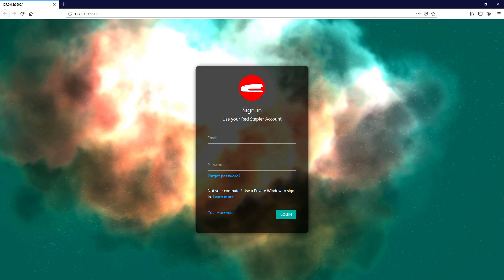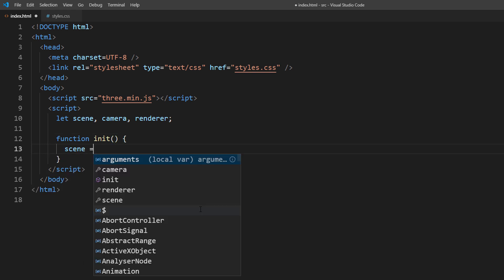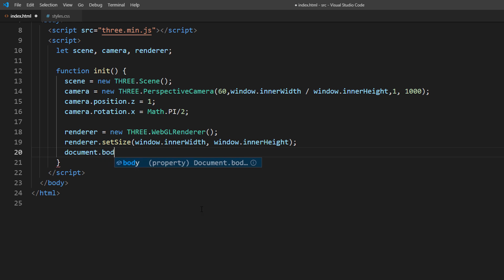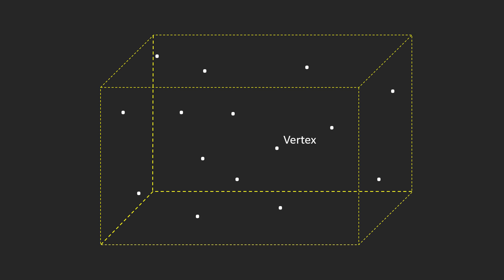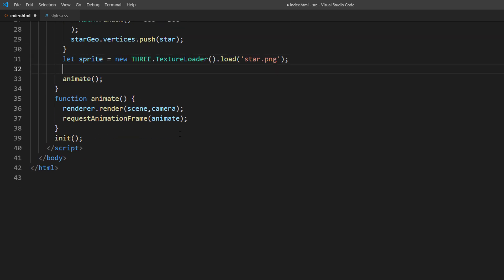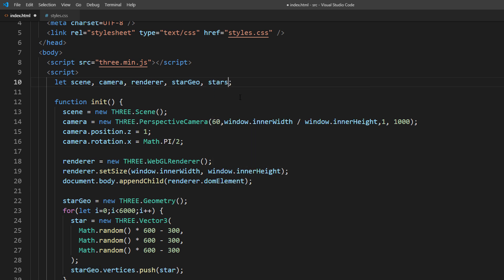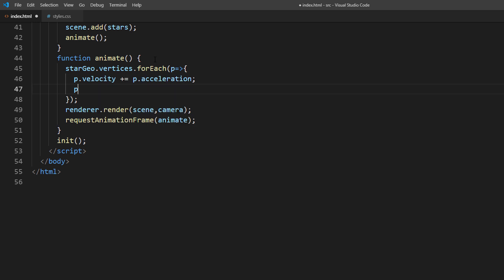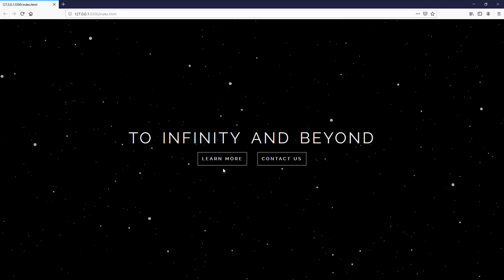3D Space Warp JavaScript Effect - Three.js Tutorial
How to create a cool 3D space warp effect as background for your website using JavaScript and Three.js.